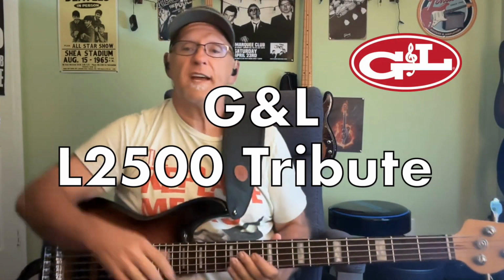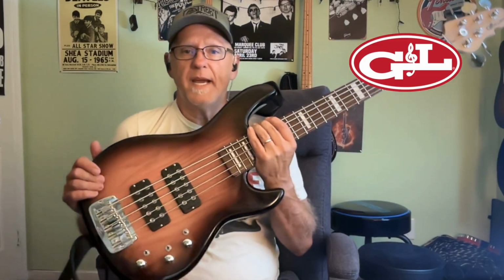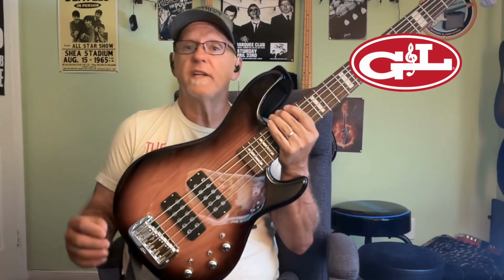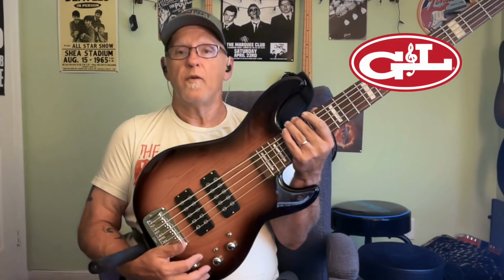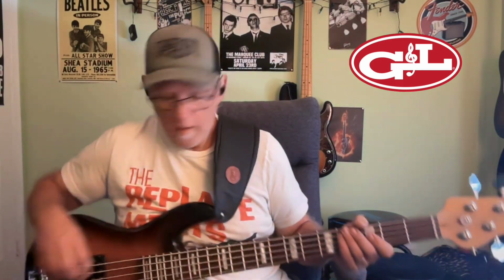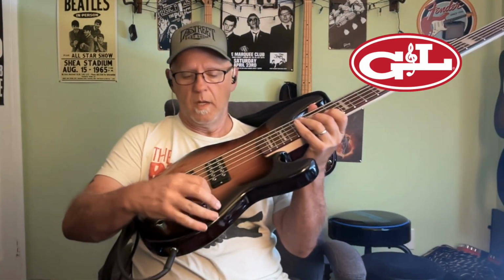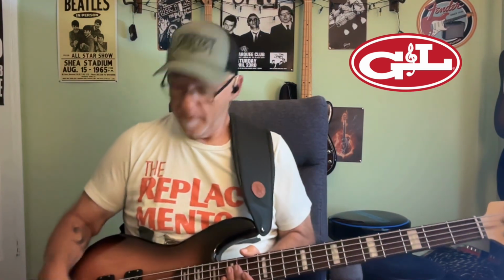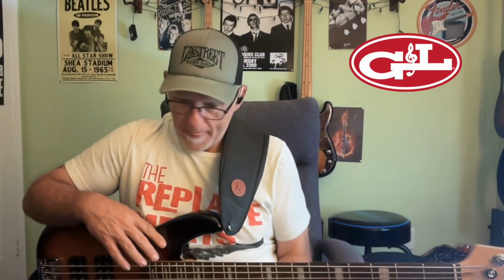G&L L2500 Tribute Review and Preamp Walk Through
Today we are taking a look at my G&L L2500 Tribute series bass guitar. This one is a keeper through and through. For more info on the bass checkout the product page at G&Ls
0:00 Intro Specs
4:28 Sound Demo and Preamp Explanation
9:43 Series vs Parallel Sound Demo
11:42 Final Thoughts